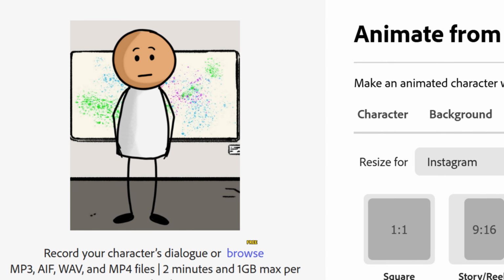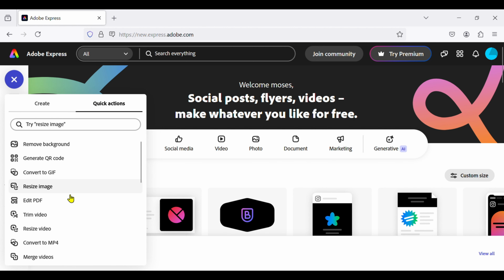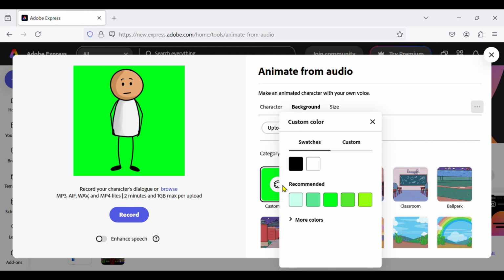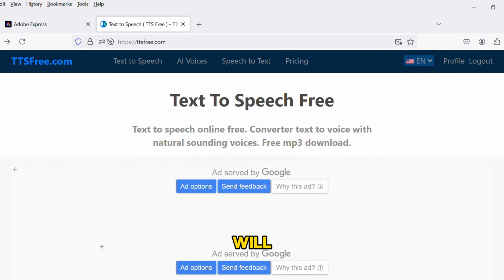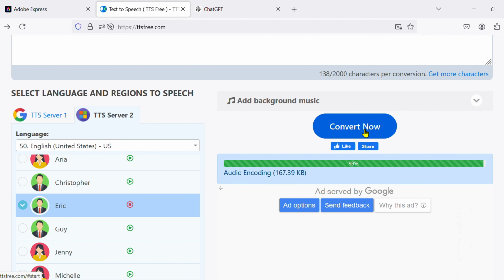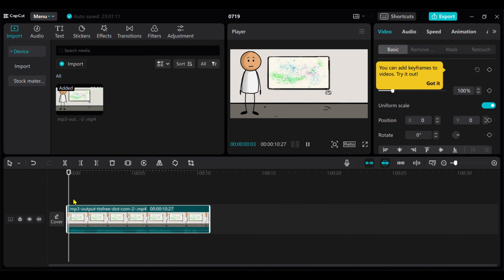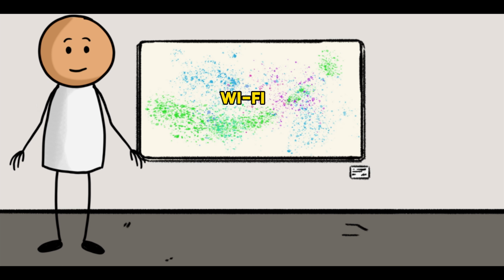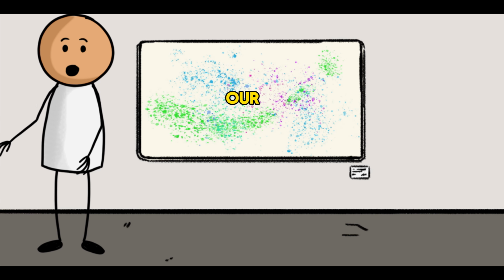I found the free Website they use (Its simple) Animations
In this Video you, Discover the world of Sticky Guy animations and see how they stack up against Rico animations. We’ll share valuable tips and tricks to boost your animation skills while keeping costs and time in check. Don’t miss this chance to refine your content creation and make your work shine in the competitive animation field.

Just like the trending Rico animations, all without spending a dime! This thorough tutorial will guide you through the process of making engaging animations using free tools. Whether you're new to animation or have some experience, our step-by-step guide will help you craft visually striking content for your YouTube channel or TikTok. Learn how to breathe life into your animations, captivate your audience, and boost your viewership. We'll walk you through choosing the right tools and perfecting your animations to ensure they have the greatest impact.

PROMPTS USED IN VIDEO:

1. generate for me three funny and sexy jokes